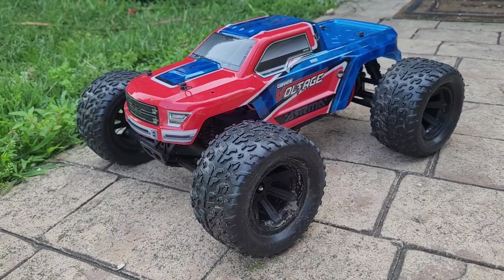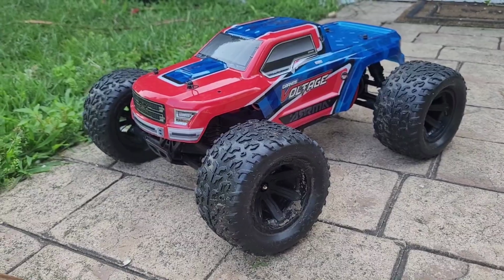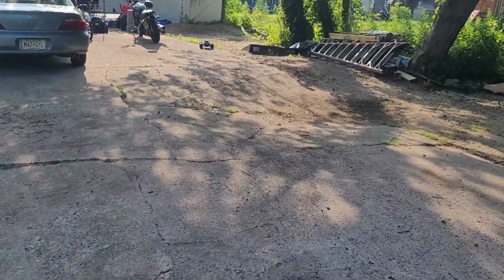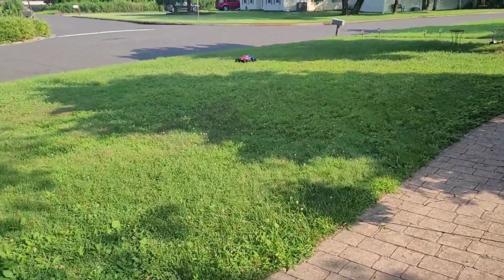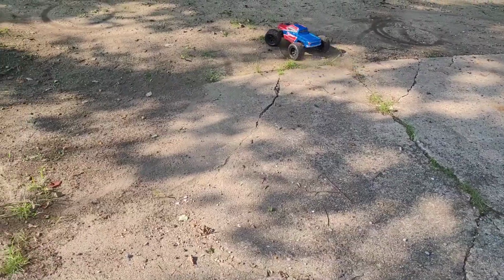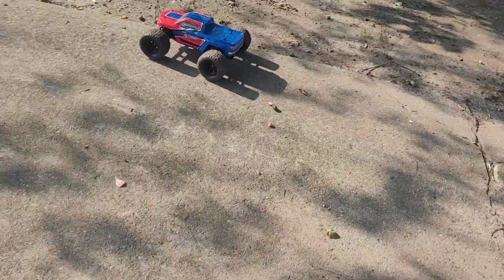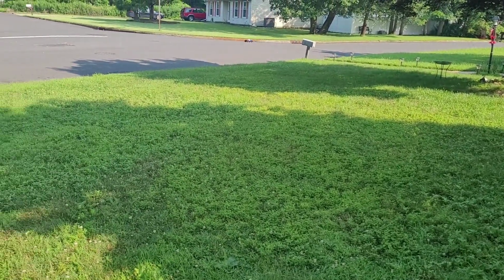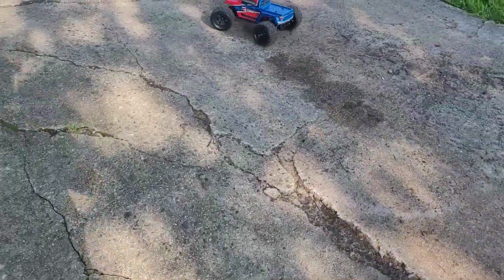arrma granite upgraded 19 tooth pinion 12 turn brushed run better now